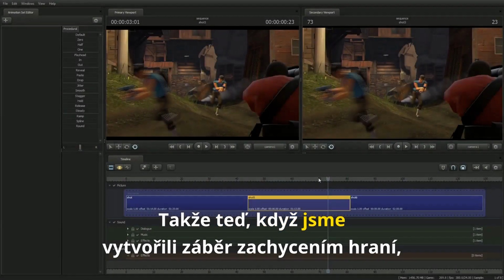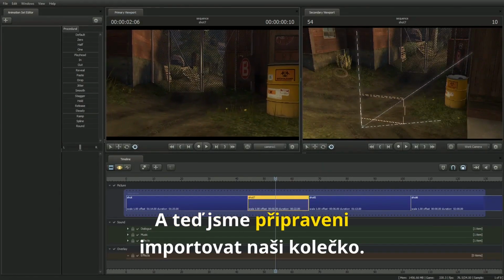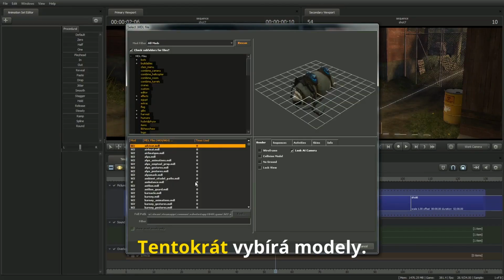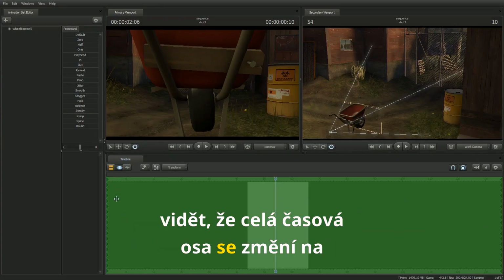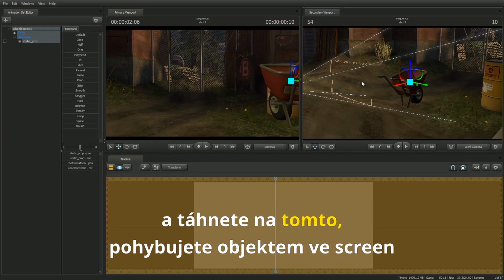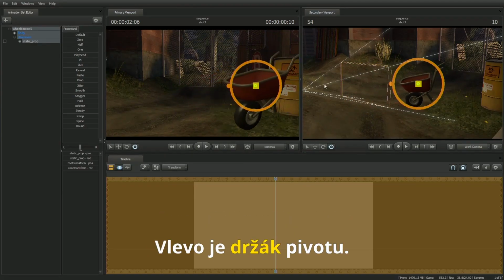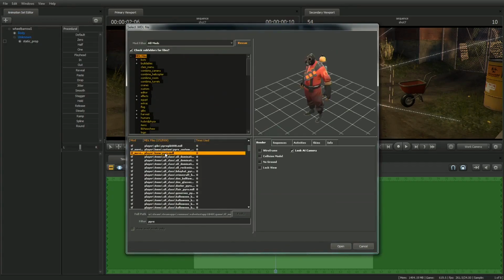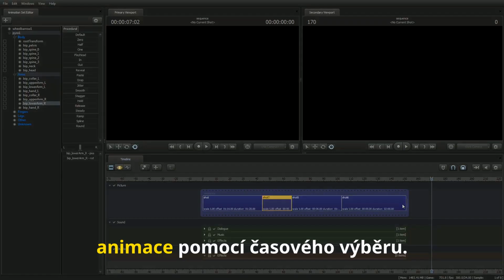04 manipulating (CZ titulky) SFM